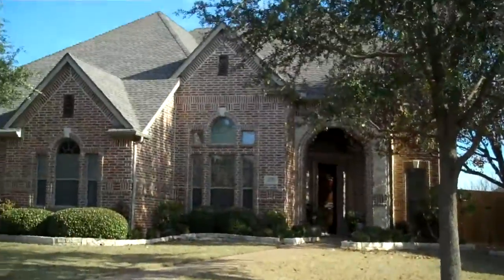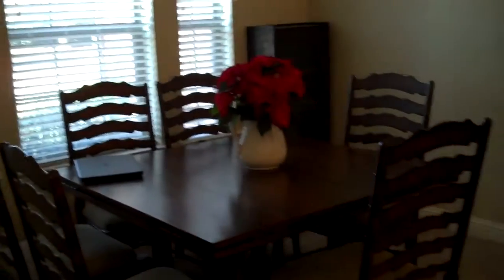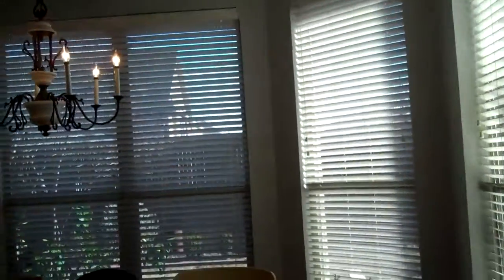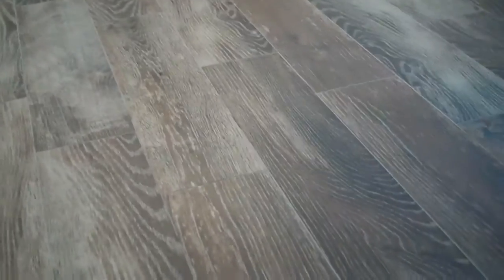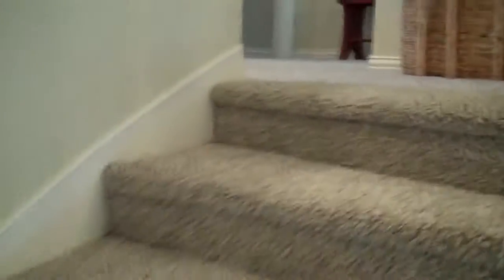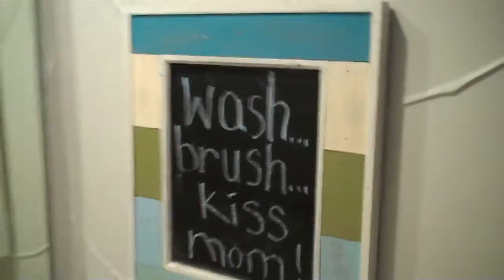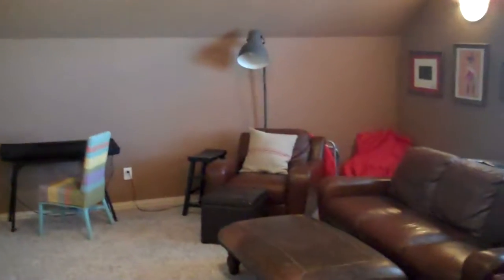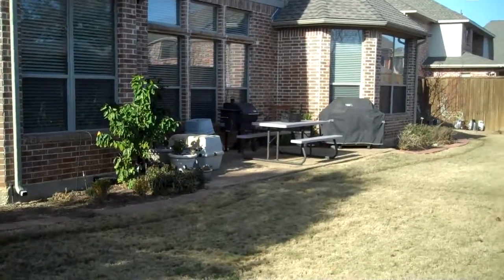POOF! IT'S GONE! 1128 Garden Laurel, Murphy w/ Colleen Frost